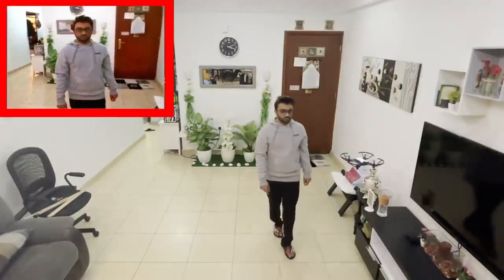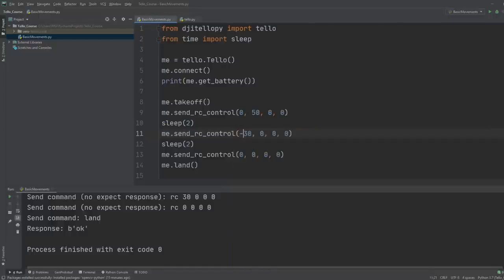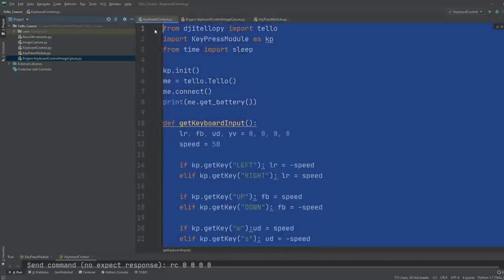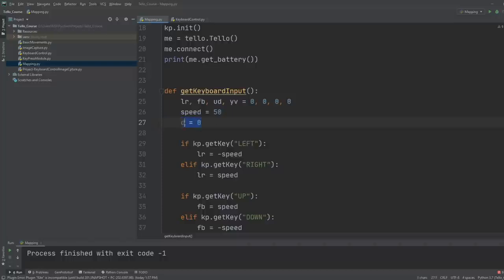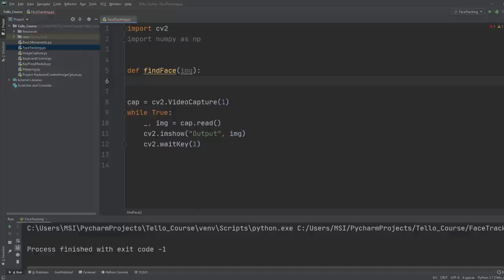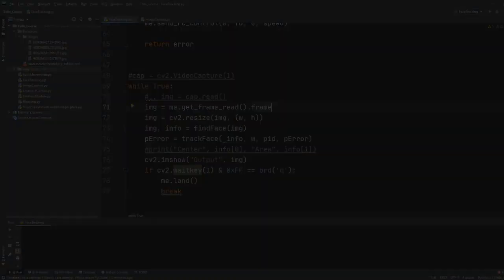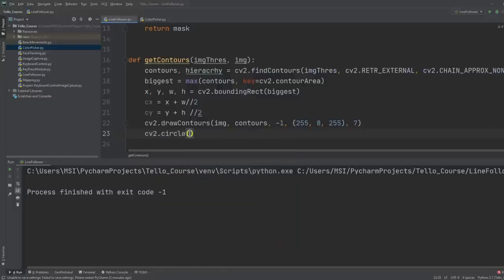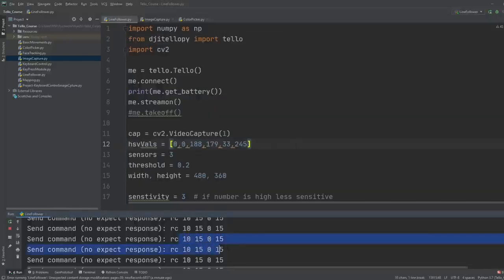DRONE PROGRAMMING FULL COURSE | 2024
This video and its contents are the property of Recovery Zone.